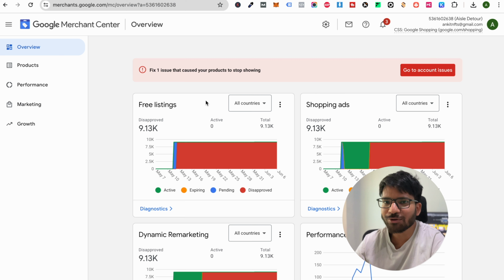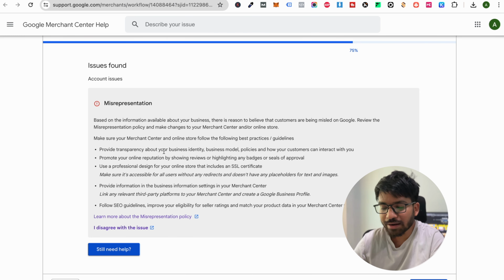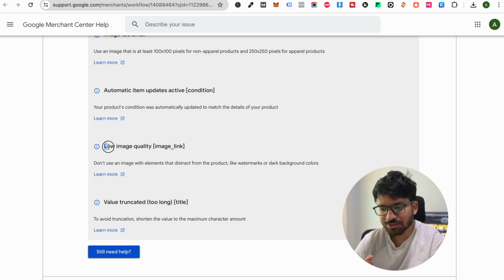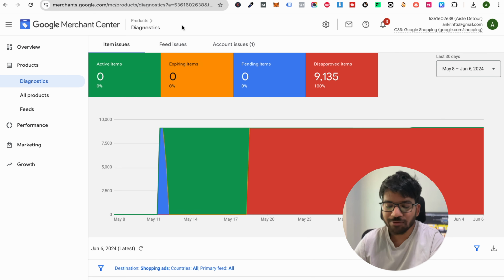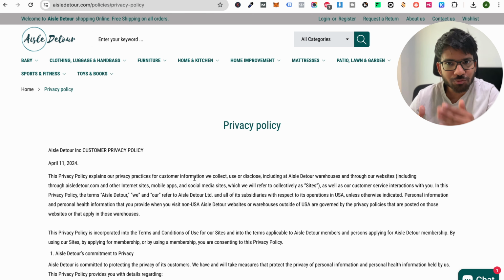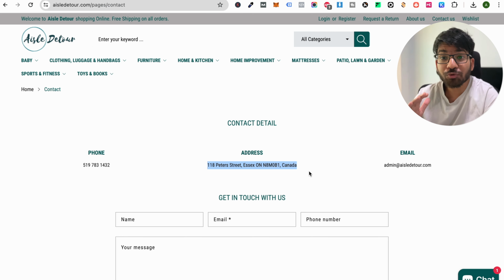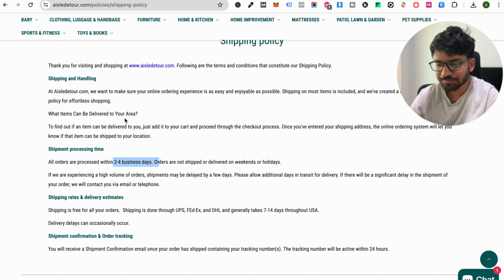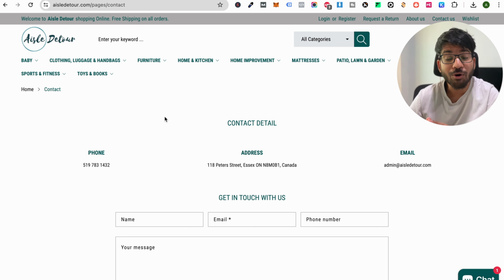Fix Google Merchant Center Suspension Misrepresentation Issued and Approved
In this video, I have conducted a live audit of a Google Merchant account and a live audit of website errors. I show how to fix the misrepresentation error and what steps are needed to approve the Google Merchant account. All these details are provided in this video. Please watch it to get in-depth information.